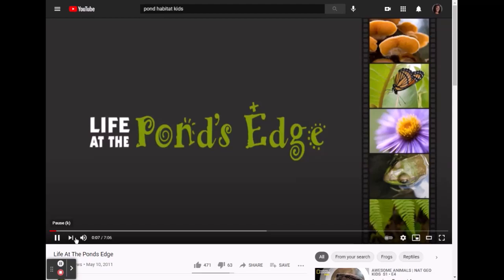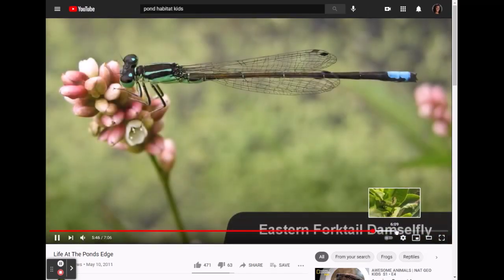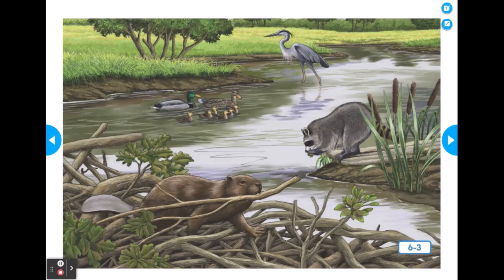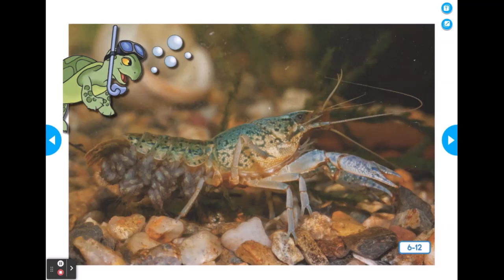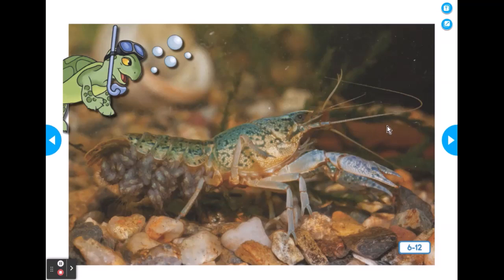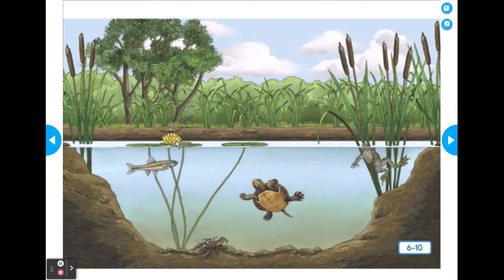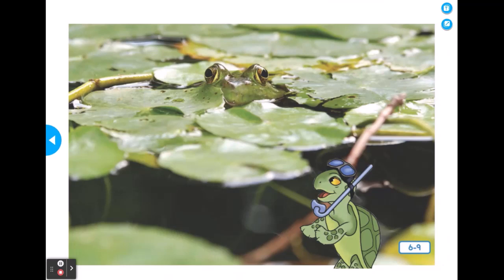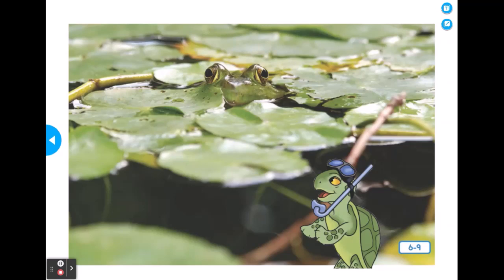POND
POND picture talk